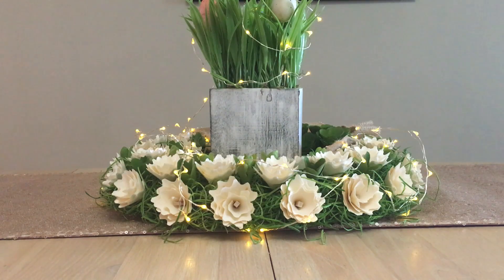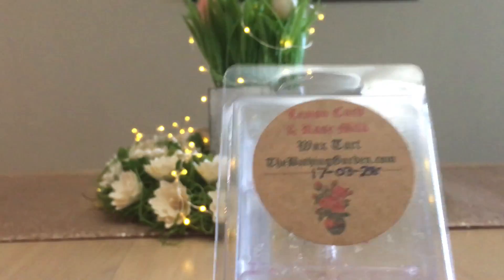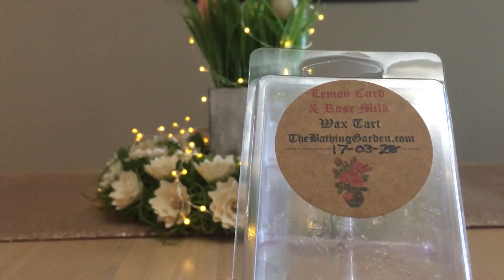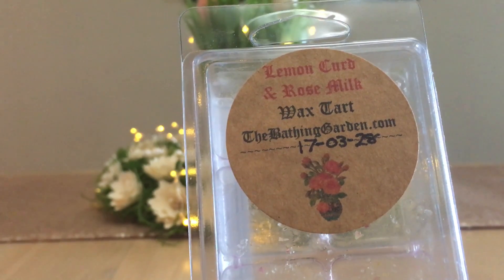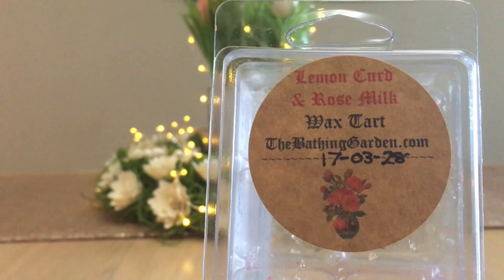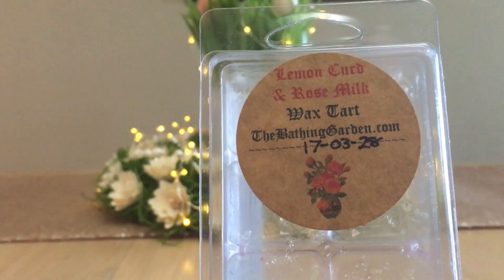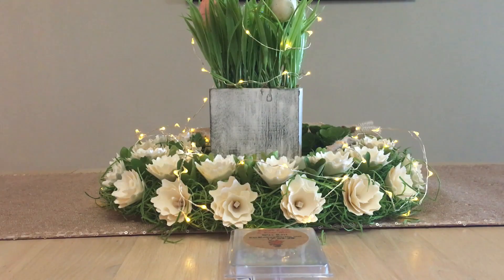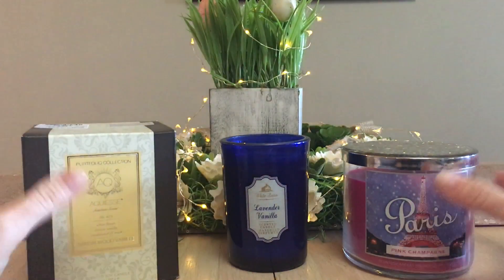TBT Melt Review: The Bathing Garden’s Lemon Curd & Rose Milk 🍋 🌹 🥛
Mandala Melts